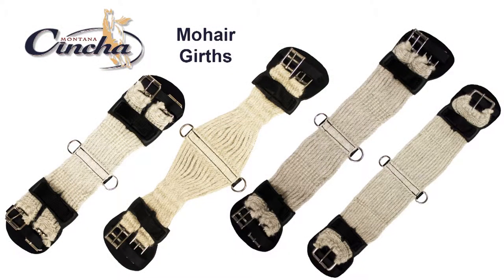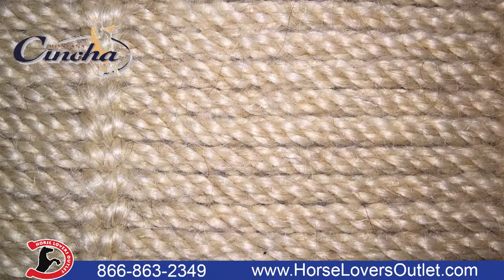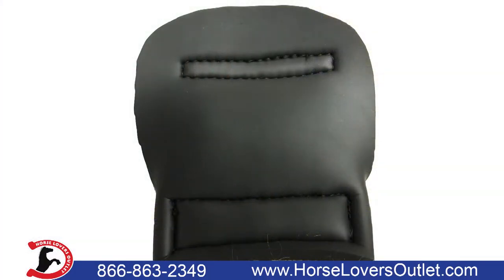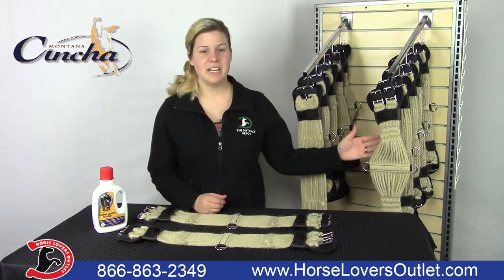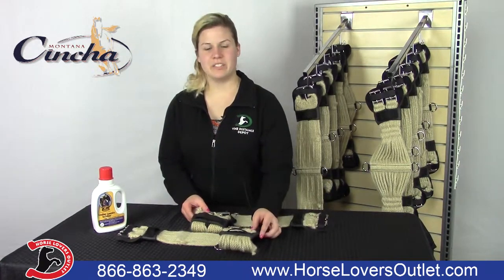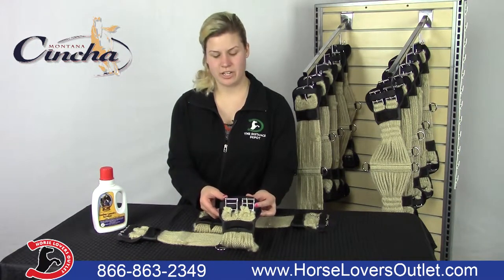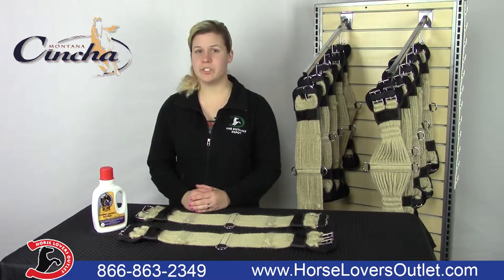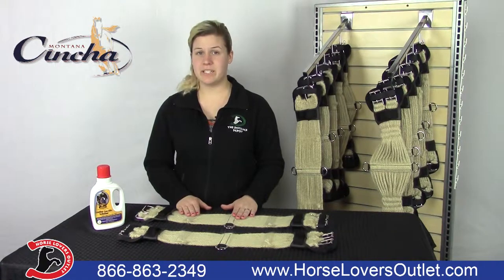Montana Cincha Mohair Girths available at Horse Lovers Outlet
Hand Made in the USA. Their Girths are hand woven with the best quality 100% Mohair available, they have Stainless Steel Roller Buckles & Center D-Rings for easy attachment of your breast plate. We have these girths made for you in the Tan Mohair. We have neoprene buckle backers added on each end for easy care, wont become stiff over time like leather backers, more comfortable for your horse. We also have a nylon keeper added to each side of our girths for your billets. We also have added a Velcro closure over the buckles to prevent the soft neoprene backer from folding over.